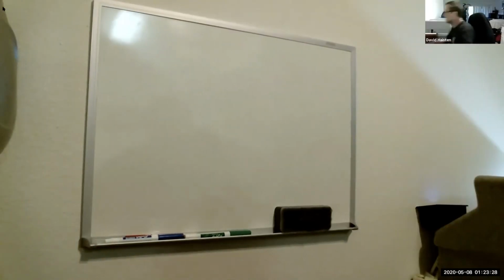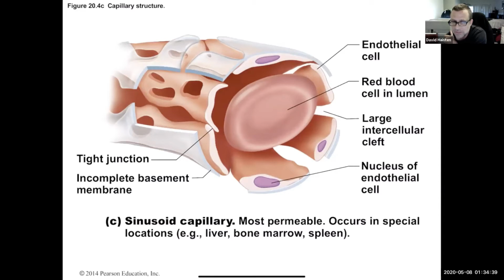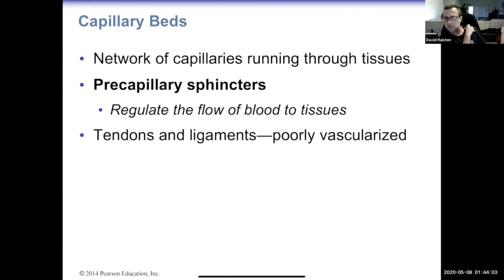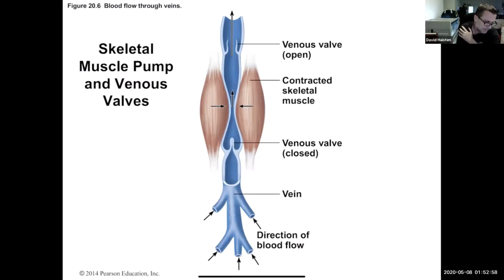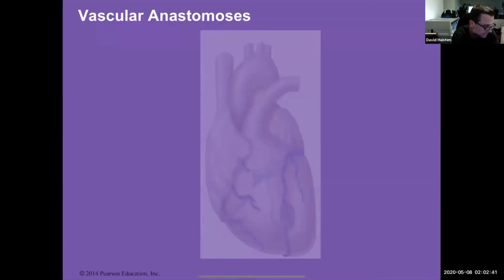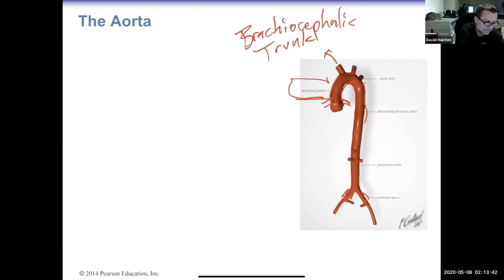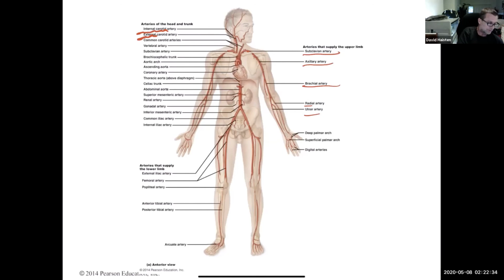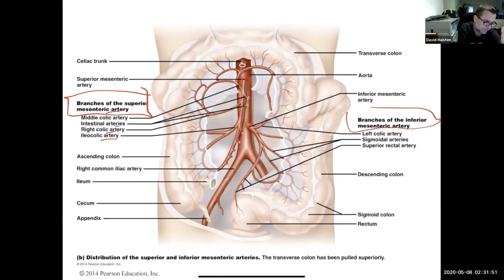Blood Vessels Part 2